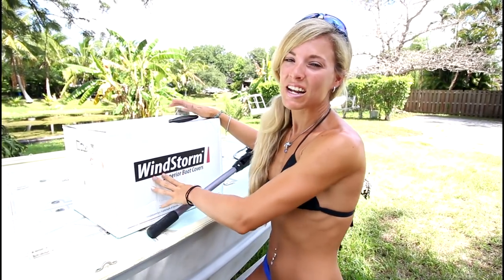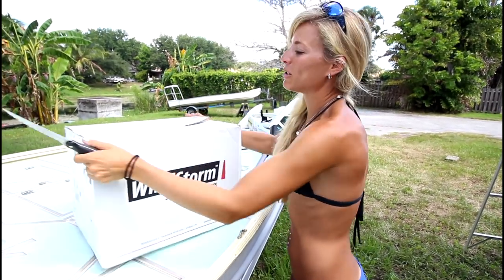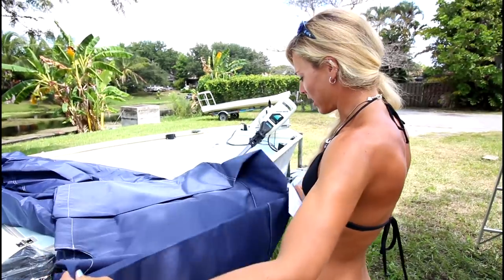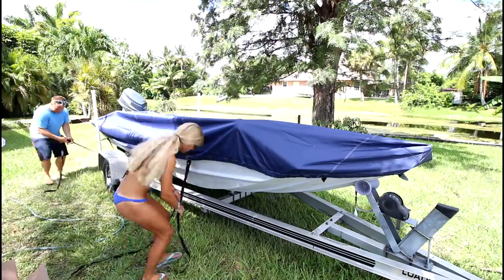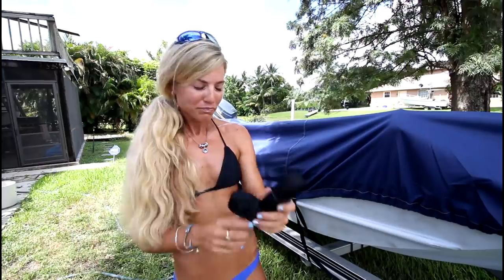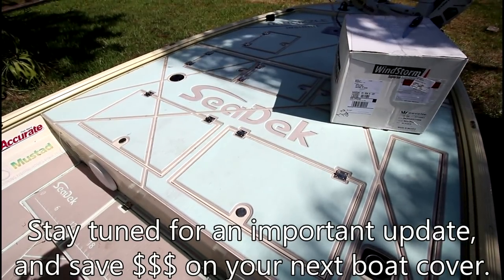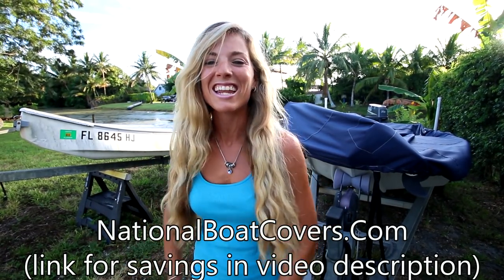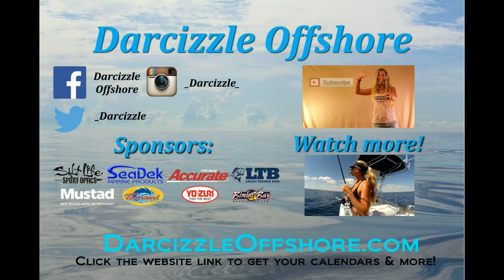The Best Boat Cover Review Video Ever Made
Florida fishing girl Darcizzle shows you HOW TO put on her new boat cover and gives a quick review.  Keep your boat clean, dry, and protected with these great semi-custom covers.

Tsunami 6’6” Trophy Series Med/Heavy Conventional Rod
Accurate BX-400 Boss Extreme Reels
American Fishing Wire Tooth Proof Stainless Steel Leader Wire
Tsunami 6’6” Air Wave Inshore Rod
Astral Footwear Loyak Water Shoes
Salt Life Optics Polarized Sunglasses

• Yo-Zuri Lures →
• Mustad Hooks →

Music/Song credit: